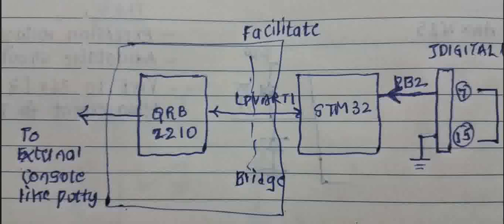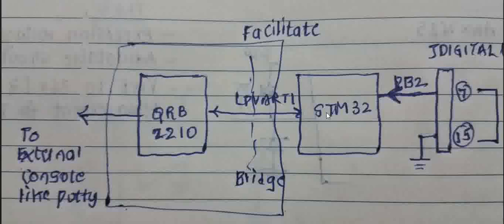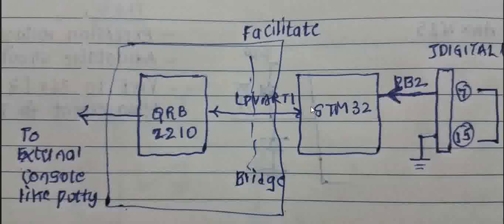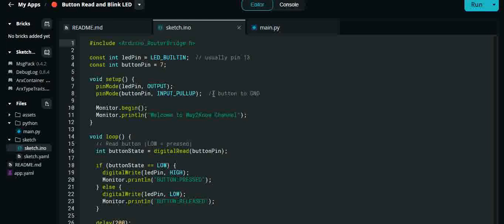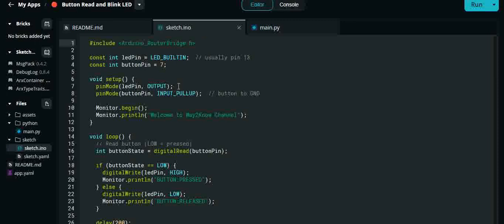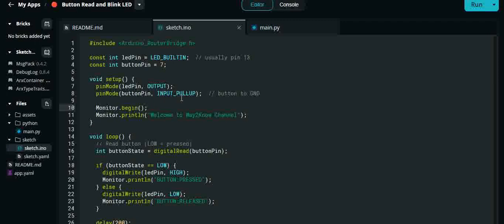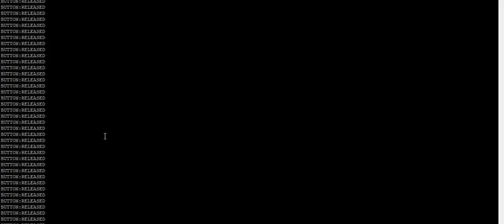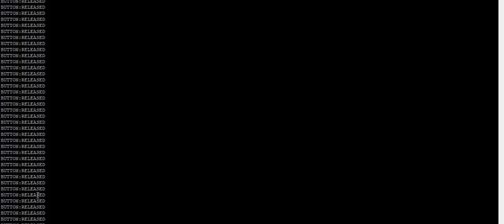#5 How to Print Data on Arduino Uno Q Console using Monitor Object | button read on Arduino Uno Q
In this video, we learn how to print debug data on the Serial Console of Arduino Uno Q using the Monitor object.

Unlike traditional Arduino boards, Arduino Uno Q does not use the classic Serial Monitor. Instead, it provides a built-in Serial Console inside Arduino App Lab that works through the Monitor API.

Topics covered in this video:
- What is Serial Console in Arduino Uno Q
- What is Monitor object?
- Using Monitor.println() for debugging
- Button read on Arduino Uno Q
- Where Monitor output appears in Arduino App Lab
- Best practices for logging and debugging on Uno Q

This tutorial is helpful for beginners and developers working with Arduino Uno Q, Arduino App Lab, and console-based debugging.

📌 Example:
Monitor.println("BUTTON:PRESSED");